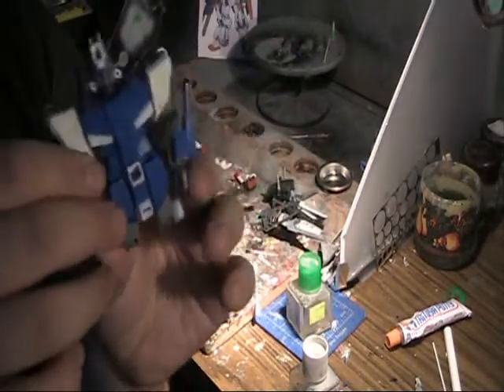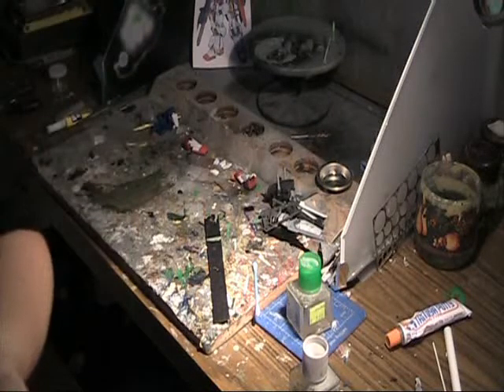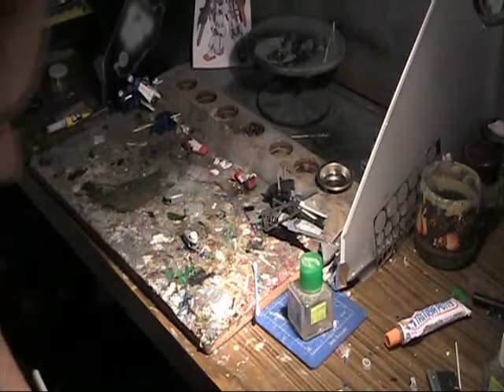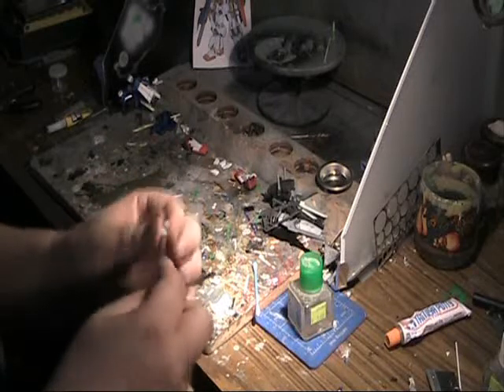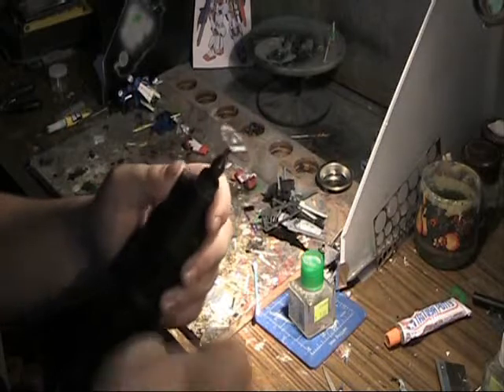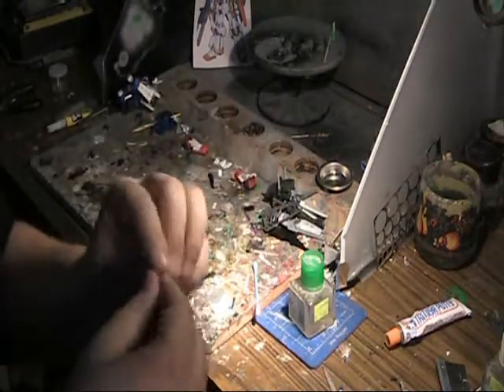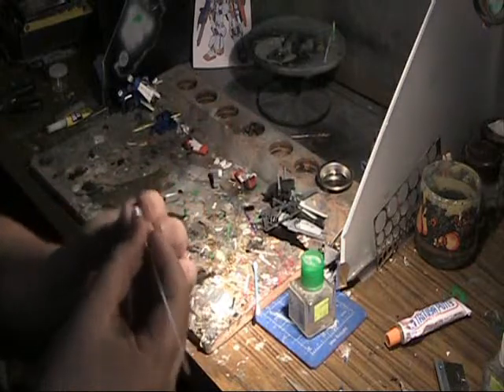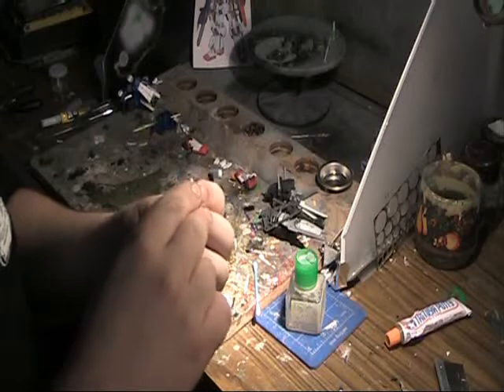Gundam/ mech model workshop 04: Tutorial easy modification (knee joint ZZ Gundam) part 1 of 2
A new series on modeling anime mecha kit:
I'm building a HG ZZ Gundam using parts from the original no grade kit and a HG strike dagger from Seed Stargazer. This is known as a scrap build were i'm using many parts from many kits to build the one model. In this video we will learn how to build a static knee Joint. This joint is longer then normal due to the need of the kit...